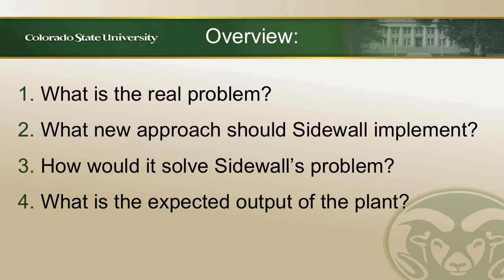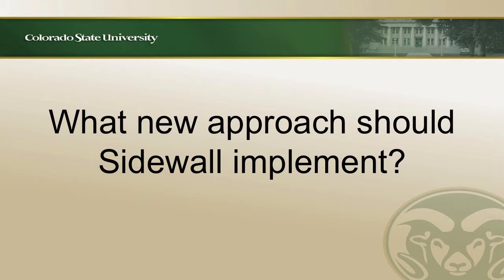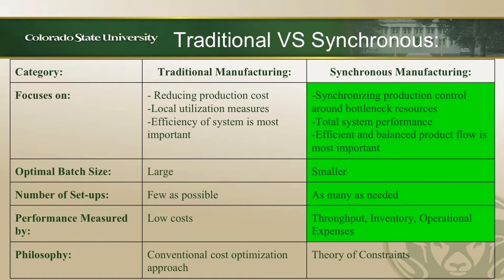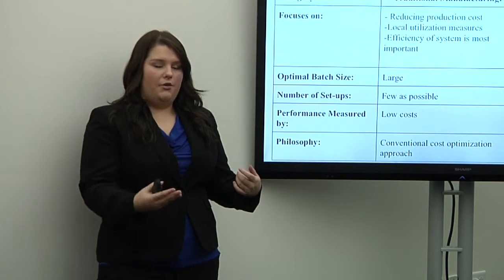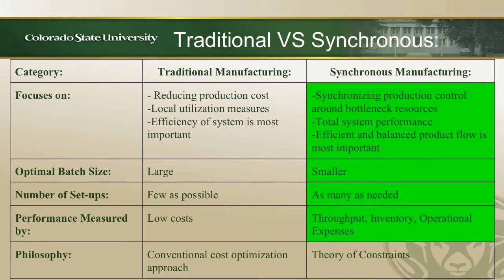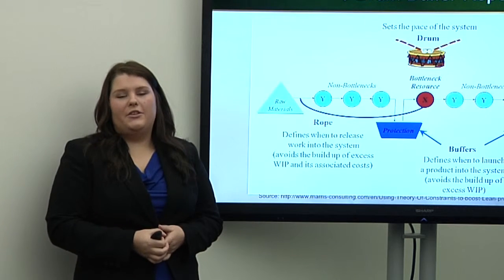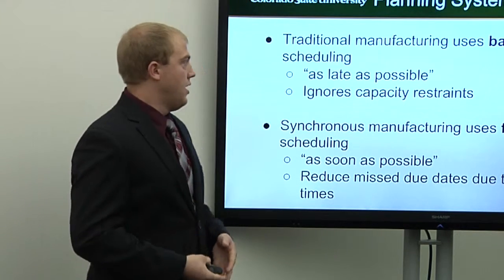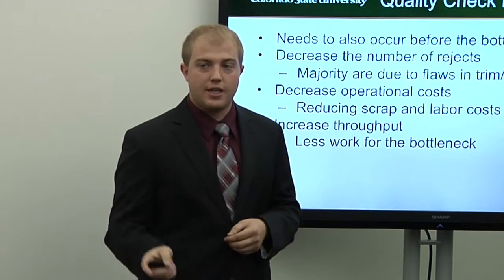ISCEA PtakPrize2014 SCNext Team CSU Rams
Sidewall Case Competition presented by, Ashlea Boerger, Rick Dreyer, Clifford In and Alyssa Woods.